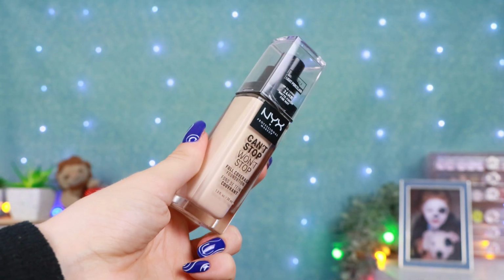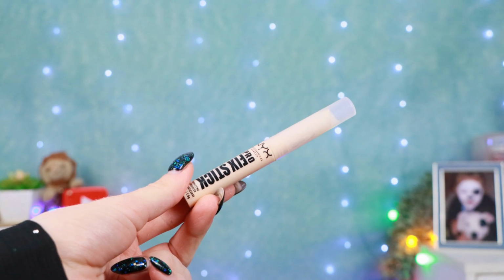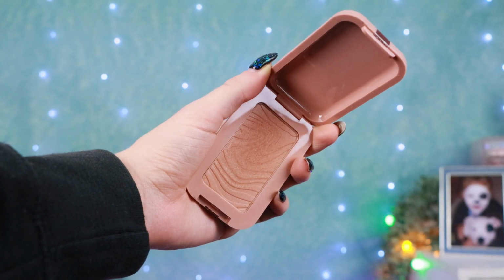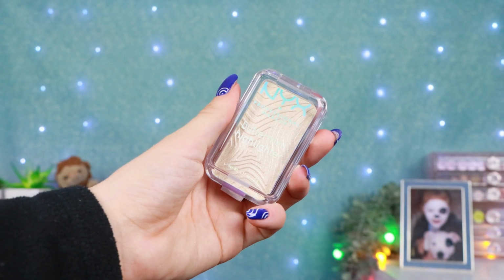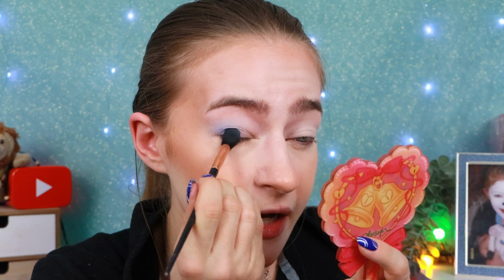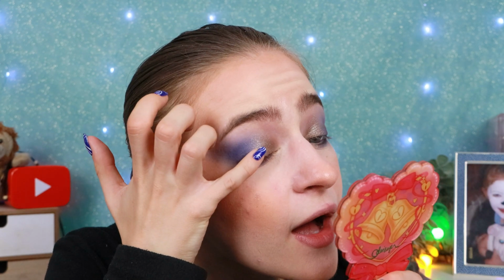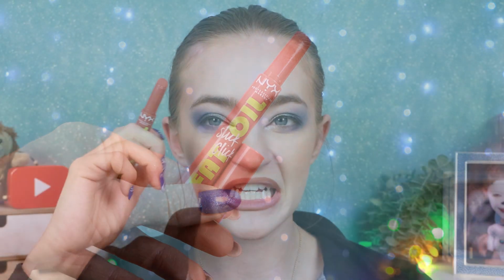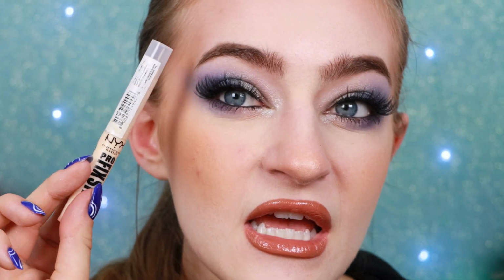Full Face Of NYX Cosmetics!! (the BEST drugstore makeup brand?!)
I was so excited when NYX went on sale on Boozyshop, because I've wanted to do a full fave of NYX for AGES!! And finally, it's here! I really think NYX is a favorite brand, and I would love to make it my goal PR list!! Their makeup is just top tier, and this video proves it!

Shop all of my favorite products using my ShopMy store! All products listed are truly the best of the BEST!

✅ About Caitlin Costello.

Welcome to Caitlin Costello—your vibrant destination for all things makeup, creativity, and authenticity!

Here, I’m all about bold, bright, and unapologetic self-expression through makeup. Whether you're here for fun GRWMs, honest reviews, or colorful makeup inspiration, you're in the right place! I've been creating vibrant looks for over five years, experimenting with daring styles like blue cut creases and all the glitter you can imagine.

I'm passionate about Project Panning, cheering on our community as we finish old products. Most importantly, I keep it real with honest talks on mental health—no perfection, just authentic fun!